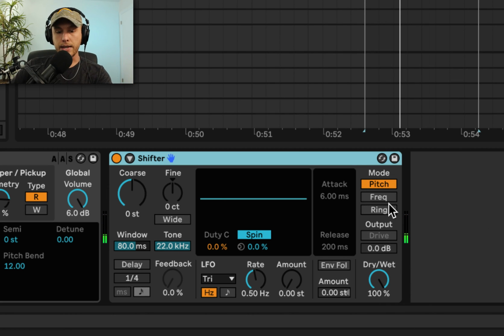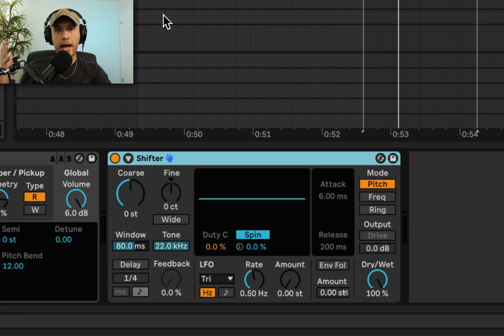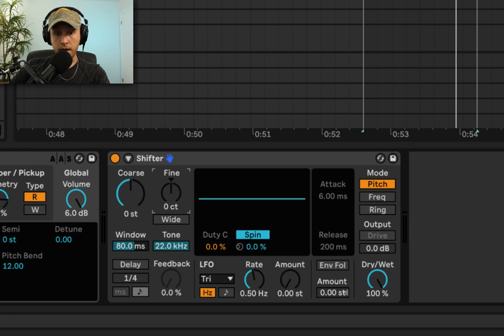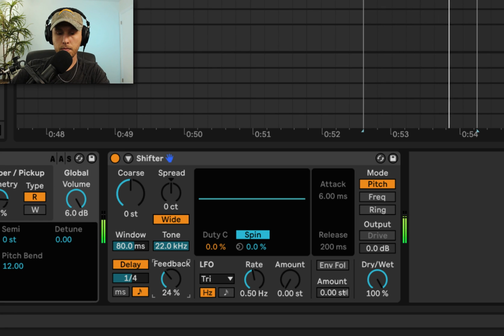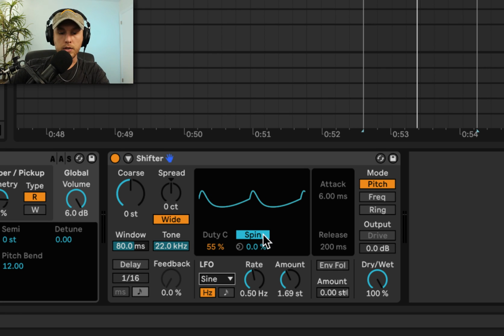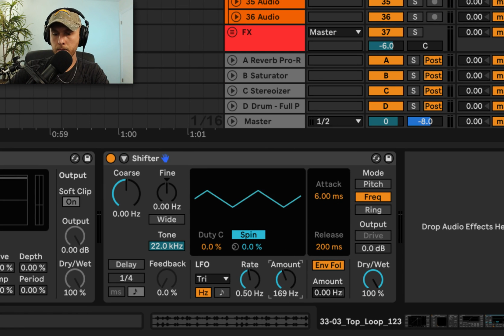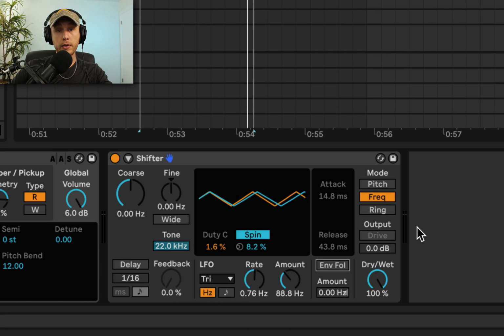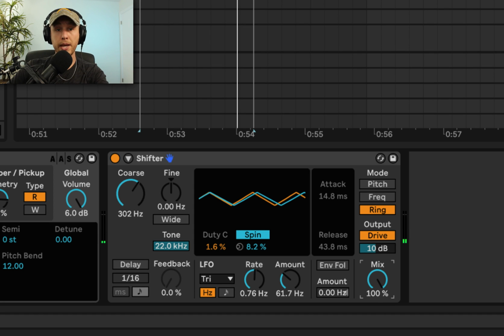How To Use Ableton Shifter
Haterade's back with a quick video checking out Ableton's new Shifter plugin available in the Ableton Live 11.1 update.

In this update of the 'Frequency Shifter', you get a few new added features such as real-time pitch shifting, an LFO display, stereo width controls, a dedicated envelope follower and delay, to name just a few.

Here we check out the user interface and the effect it has on incoming audio.